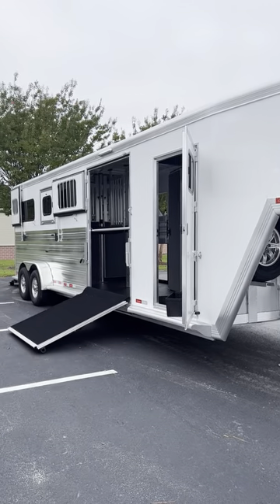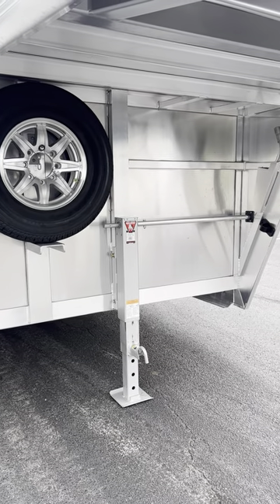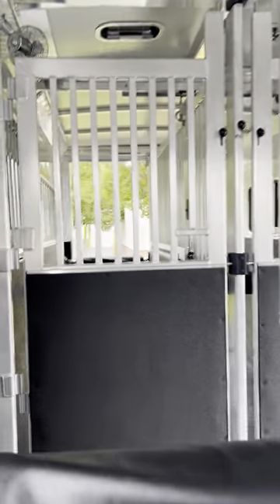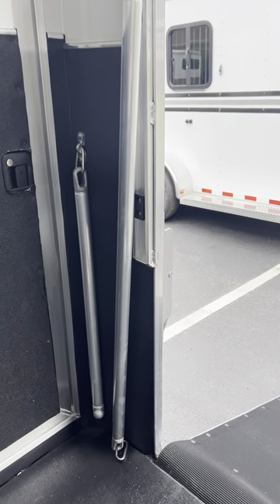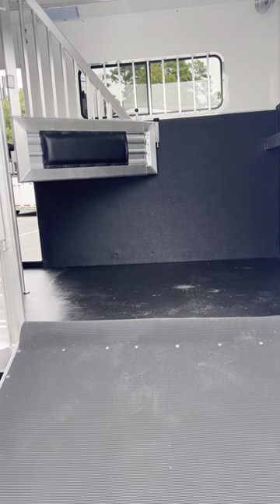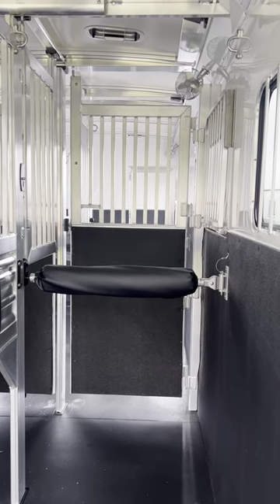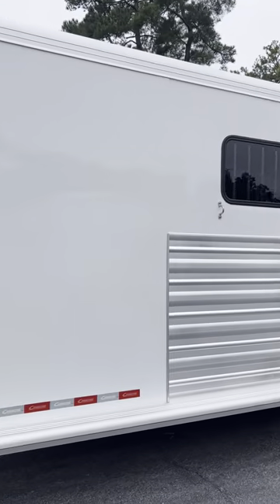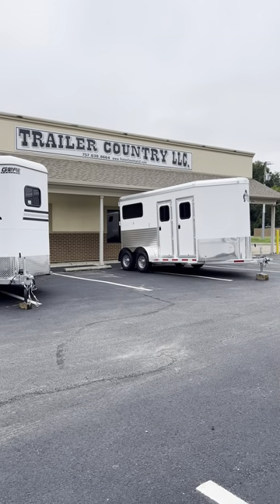Trailer Country LLC - 2024 Cimarron 2+2 with large dress